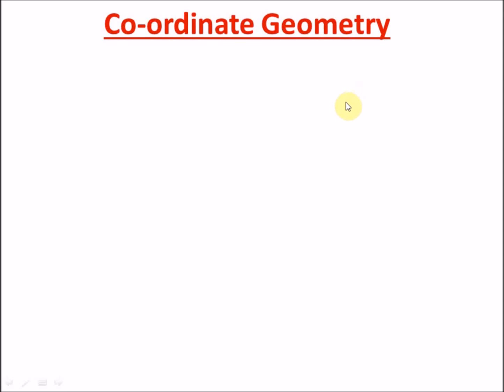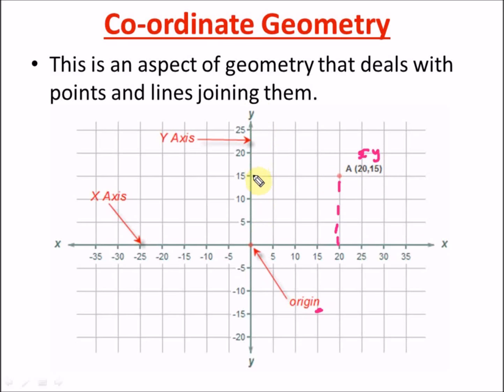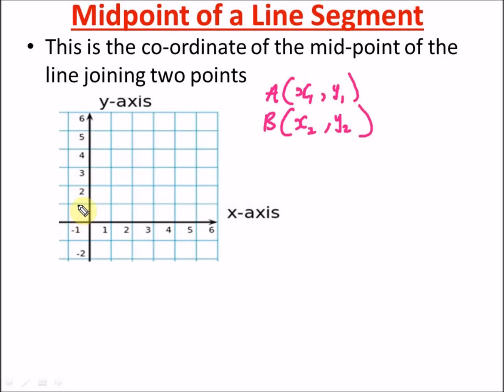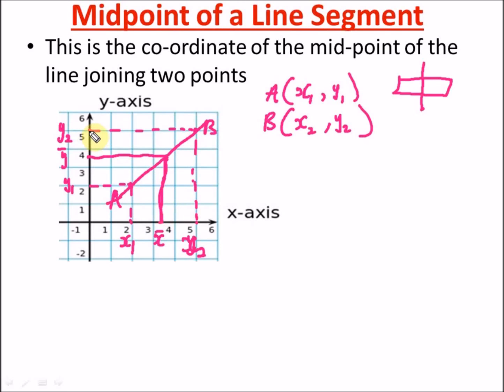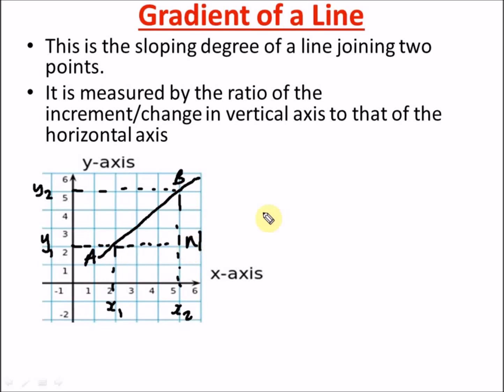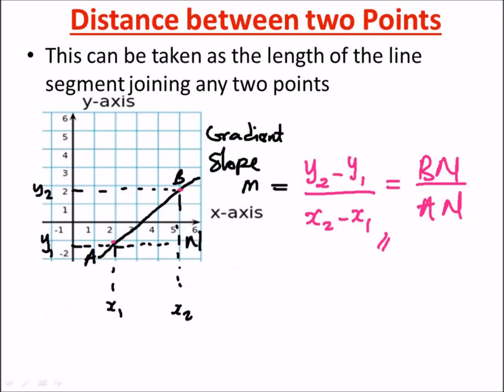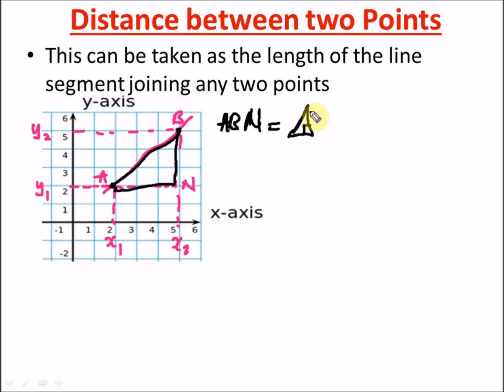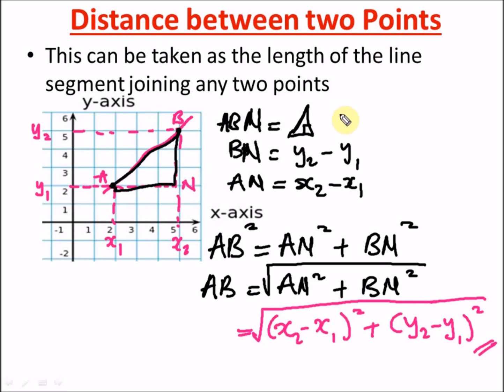Co-ordinate Geometry - Distance between two Points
Co-ordinate Geometry Introduction | Distance between two Points | Midpoint | Gradient